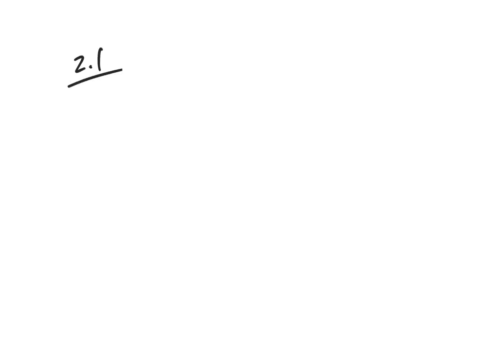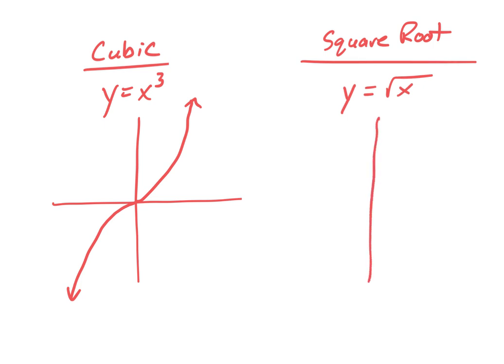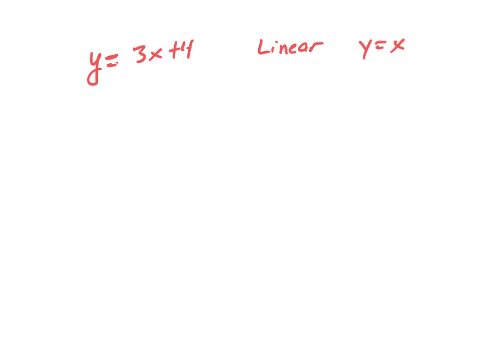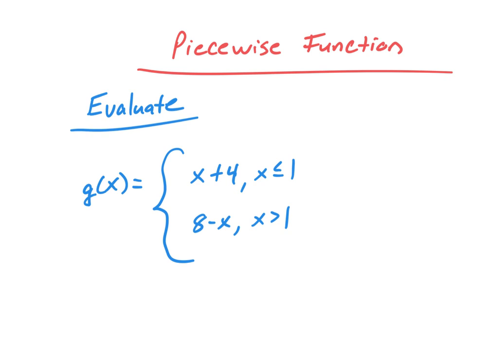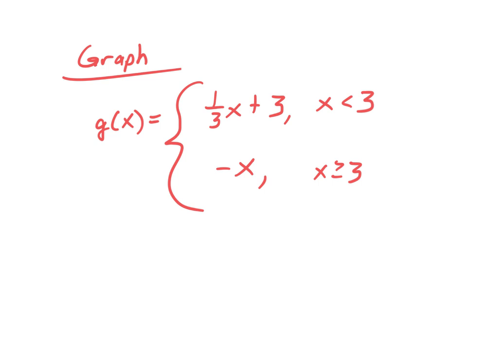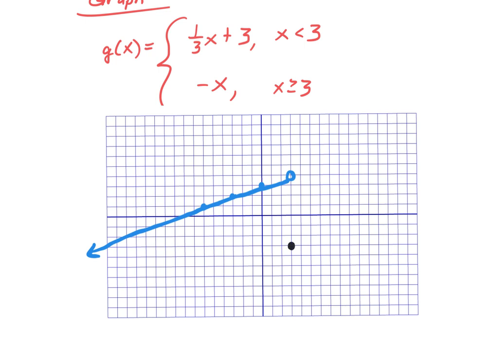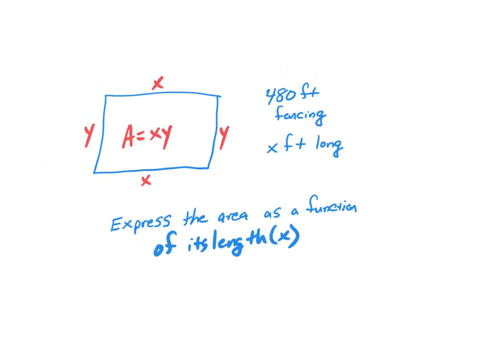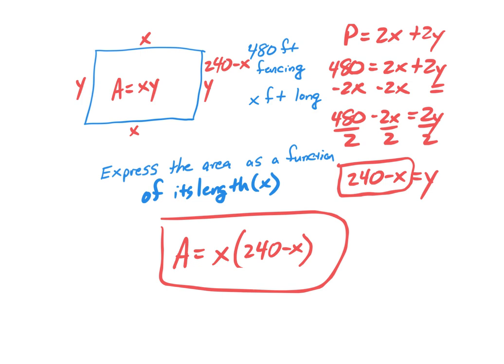CA Lesson 2.1 (25)